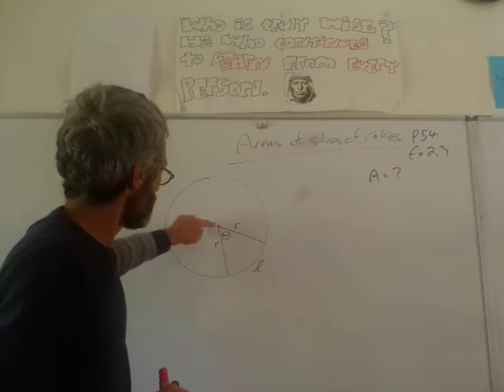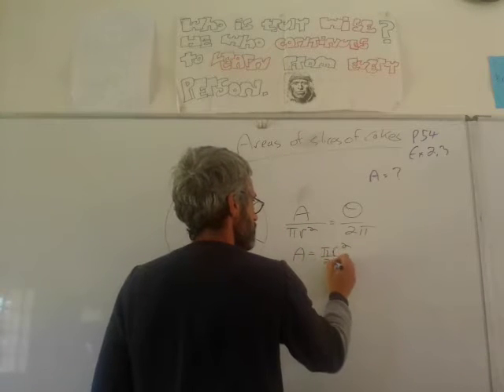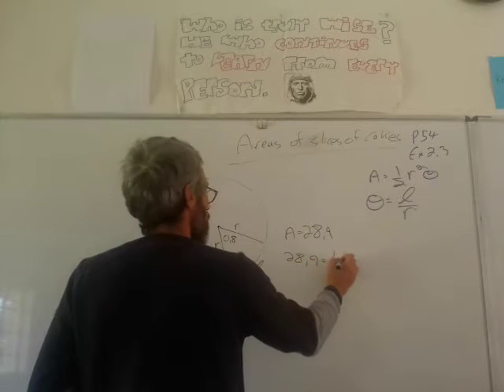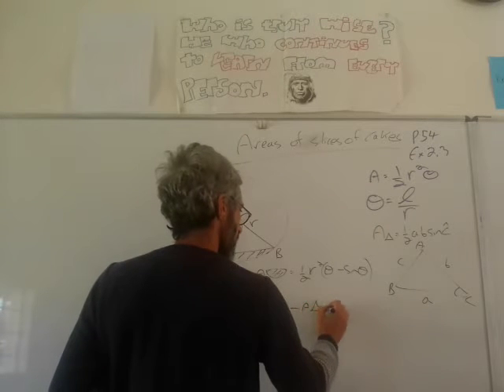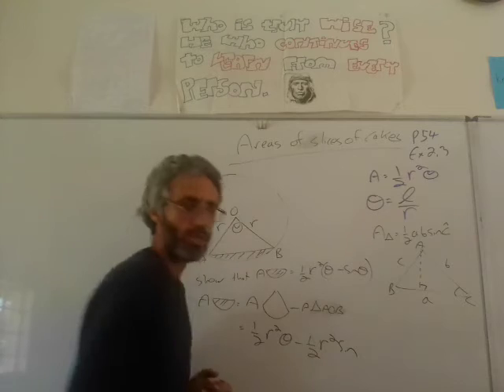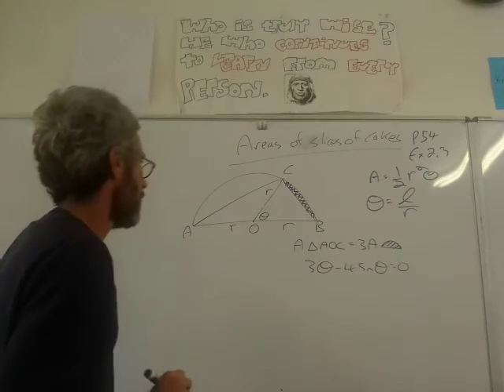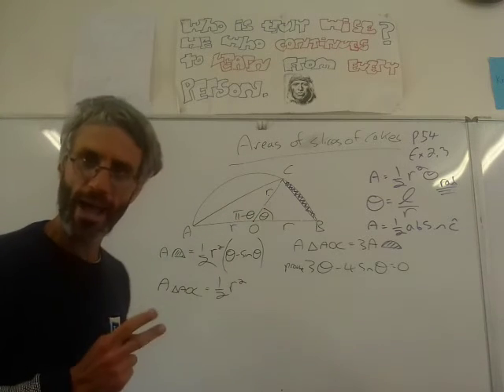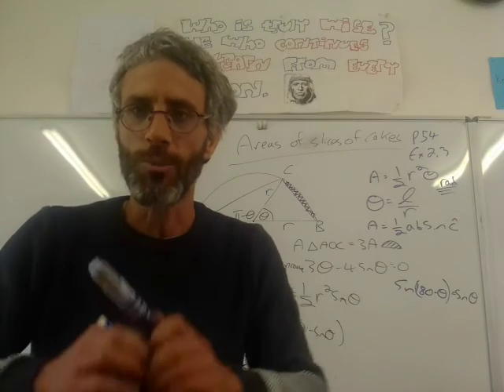areas of a cake slice